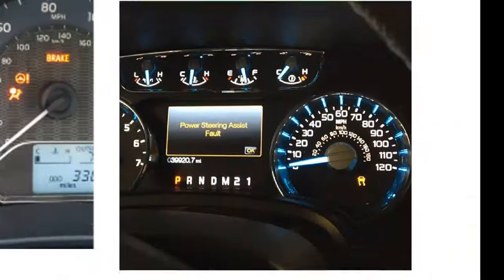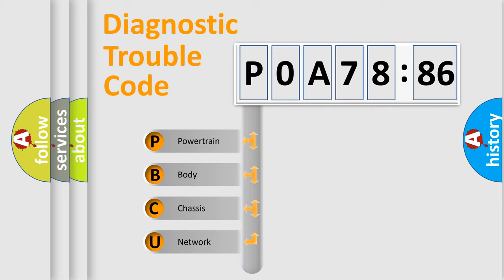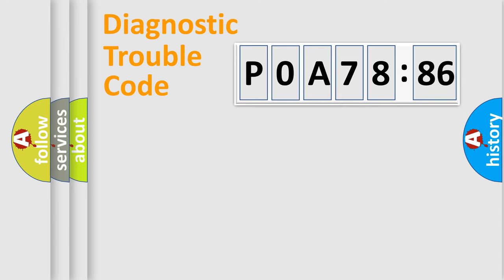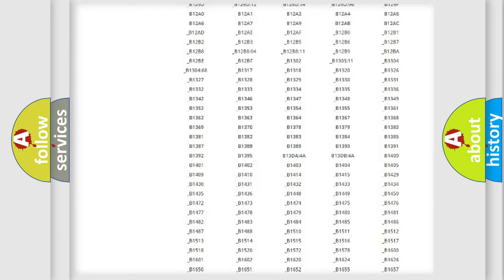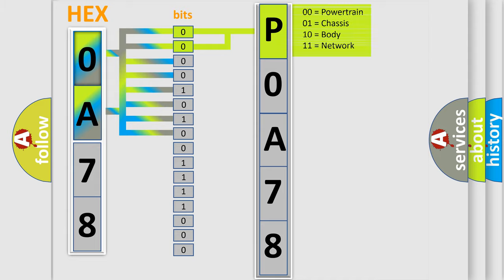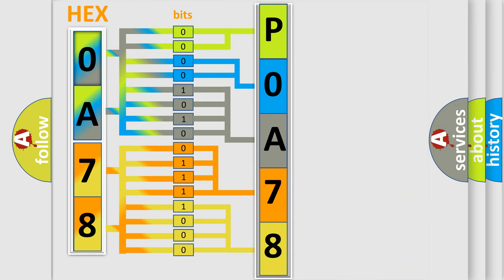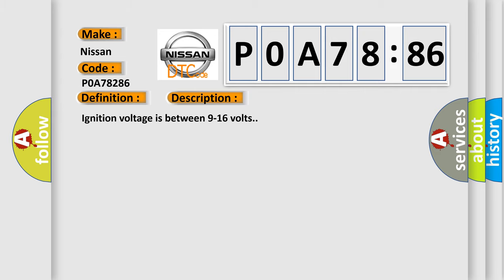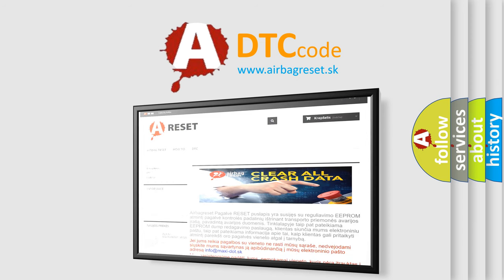DTC Nissan P0A78-286 Short Explanation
Contents:
0:21 Basic DTC analysis according to OBD2 protocol standard.
1:48 Insight into programming
2:58 A diagnostically understandable description of the Diagnostic Trouble Code
3:05 Basic error definition

Make:
Nissan
Code:
P0A78 286
Definition:
Left Front or Driver Seat Position Sensor Circuit
Description:
Ignition voltage is between 9-16 volts.
Cause:
The SDM detects the SPS circuit amperage is 4 mA or less for 500 milliseconds.The SDM detects the SPS circuit amperage is 18 mA or greater for 500 milliseconds.